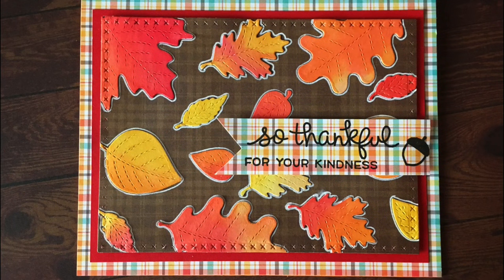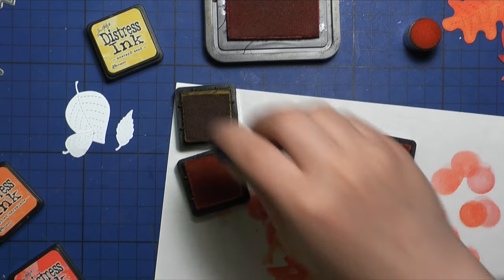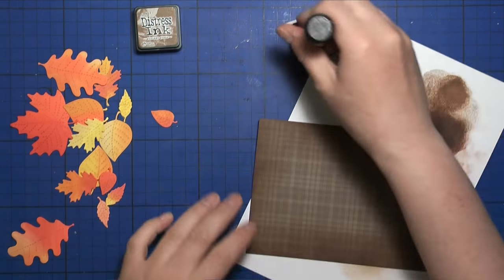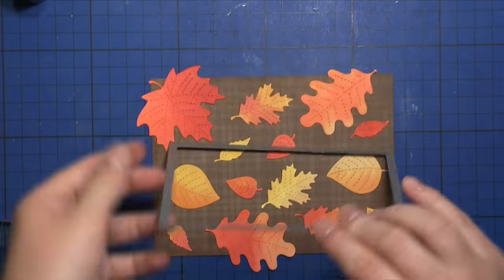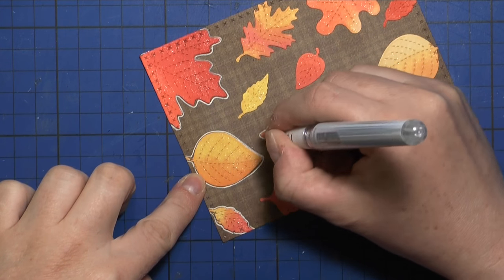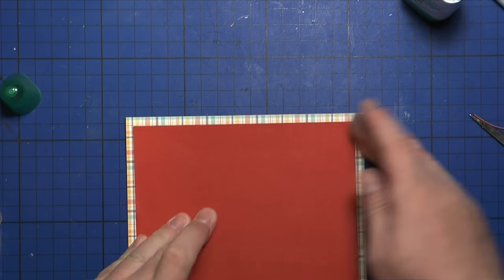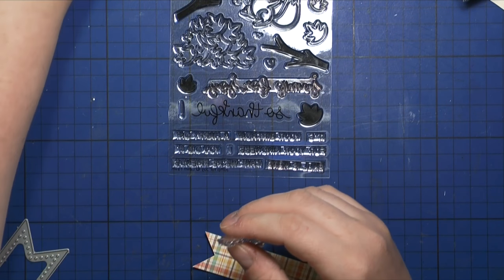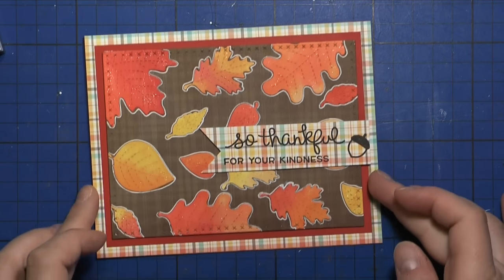Fall leaves card using Lawn fawn supplies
I am creating a fall card using Perfectly plaid LF pattern paper and their stitched leaves die set, inking the leaves with Distress Ink.